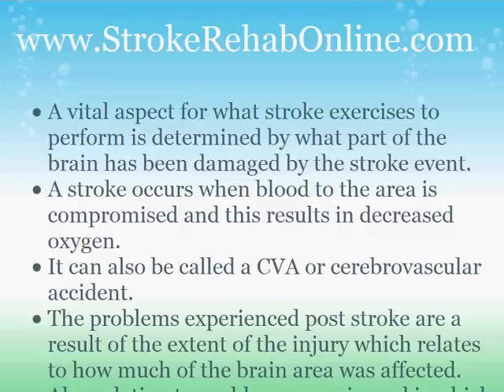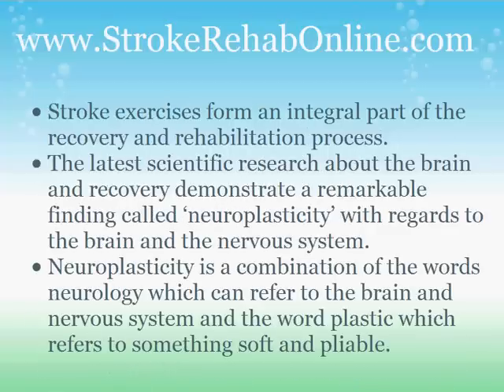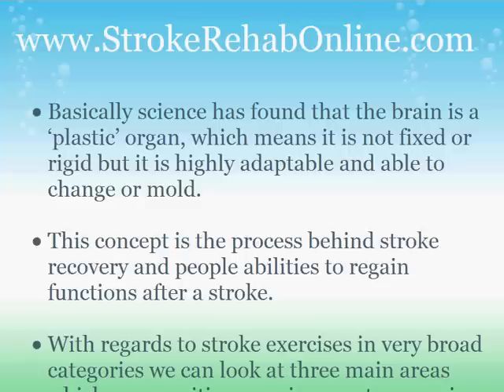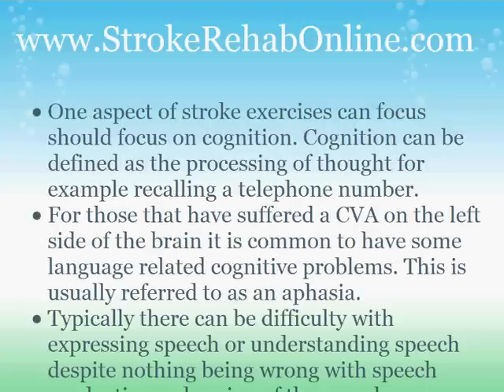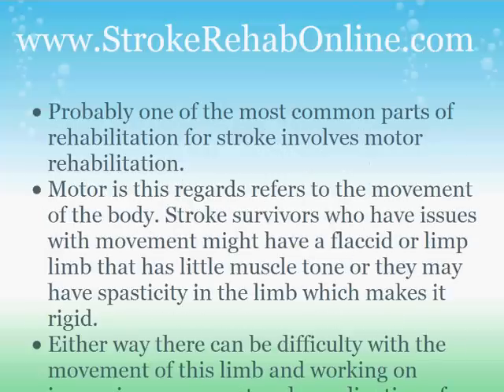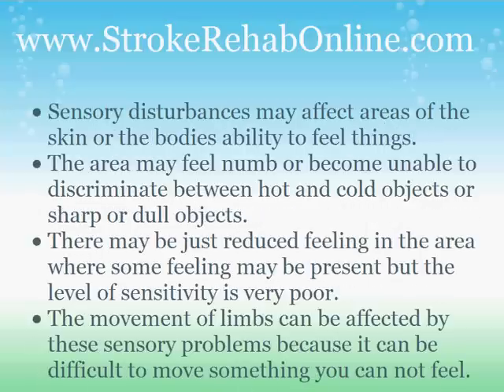What Are The Best Stroke Exercises for Stroke Rehab?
- What are the most effective stroke exercises for post stroke recovery